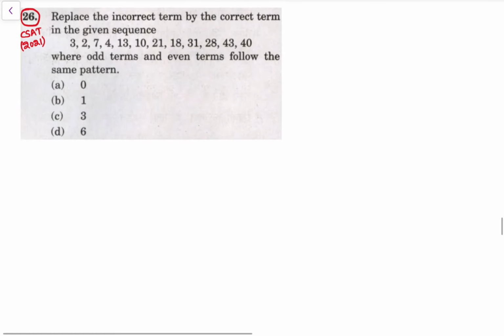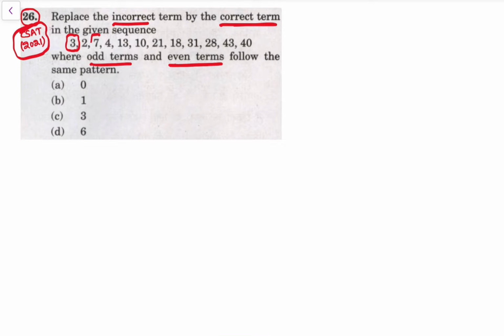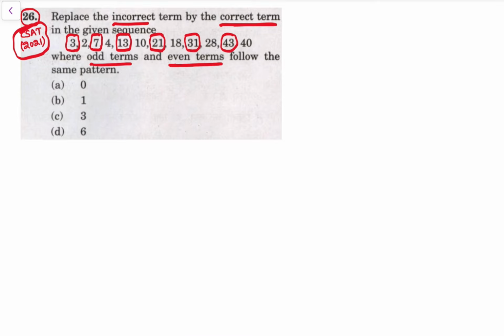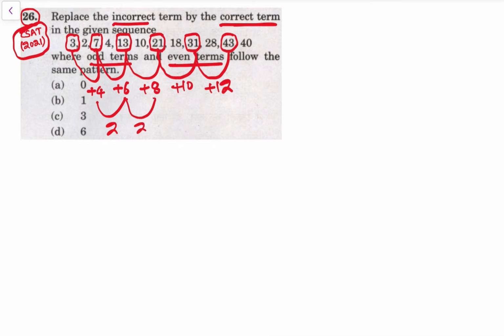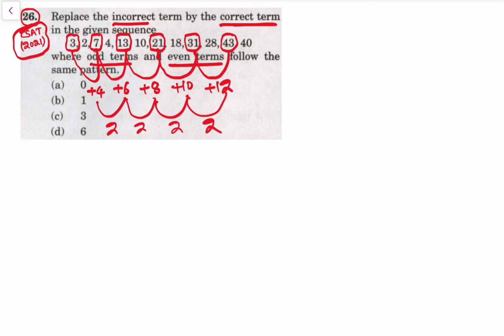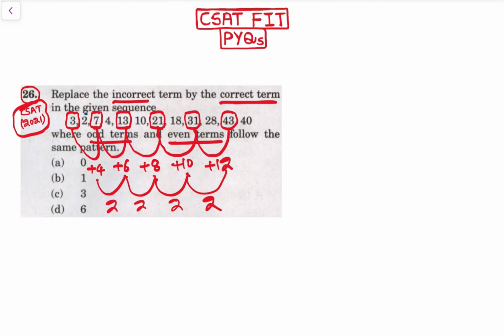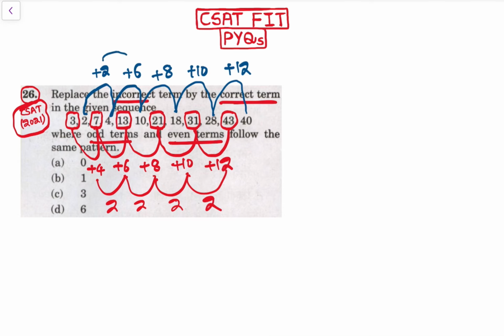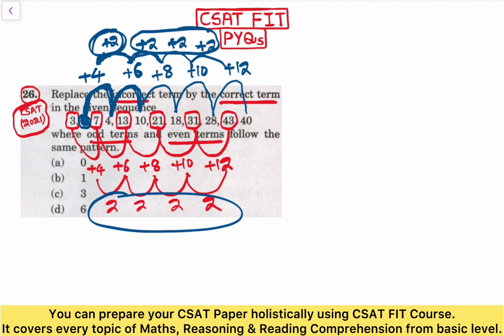CSAT PYQ-2021|| Replace the incorrect term by the correct term in sequence 3,2,7,4,13,10,21,18,31,….